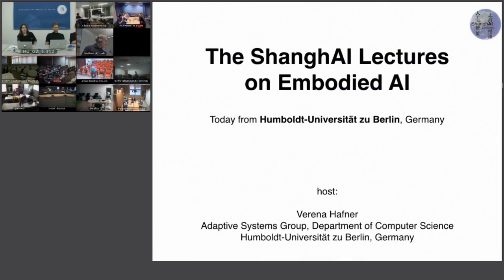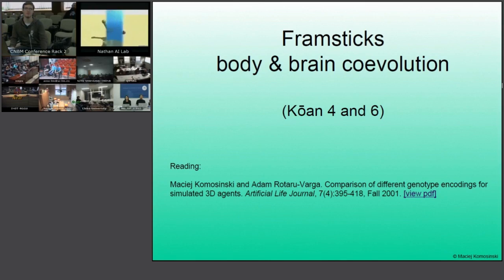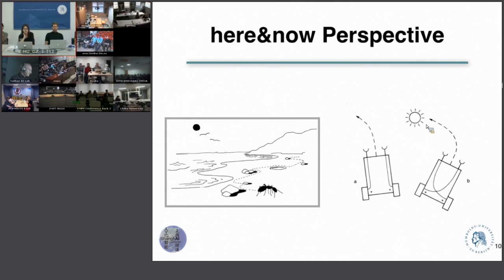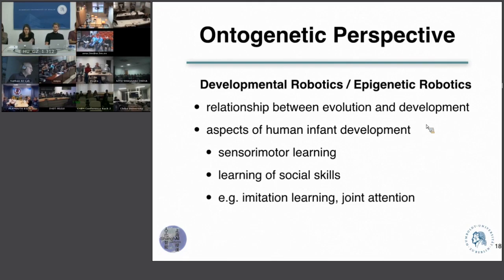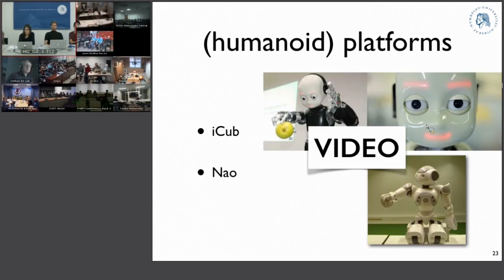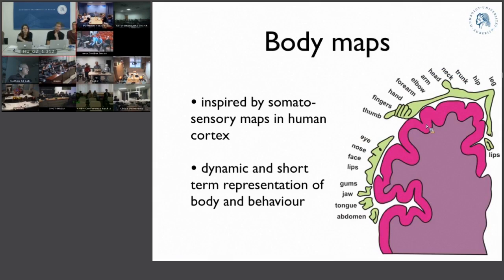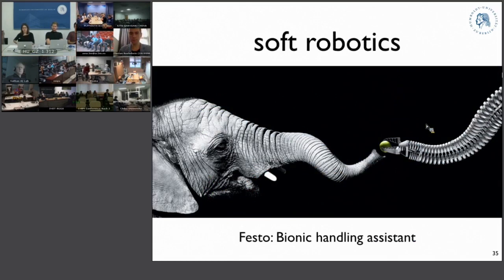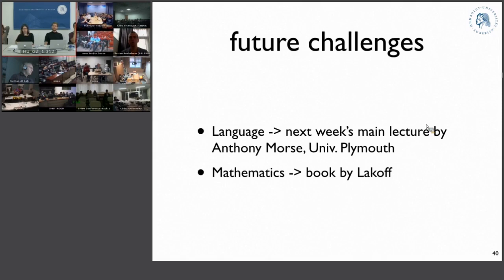SHAIL 2015 Lecture 5 Developmental Robotics